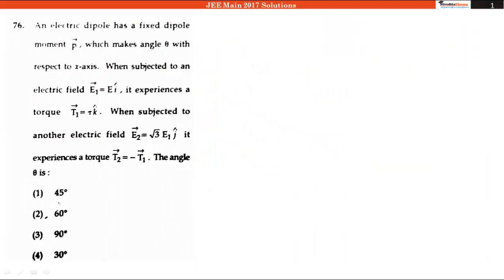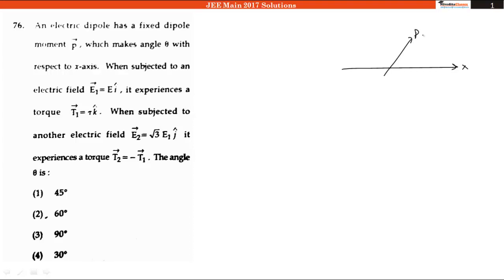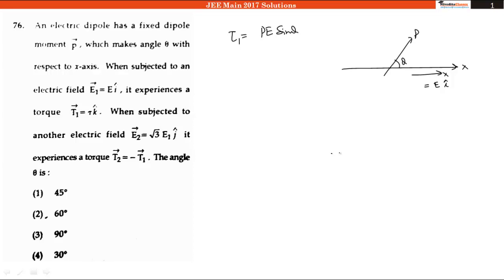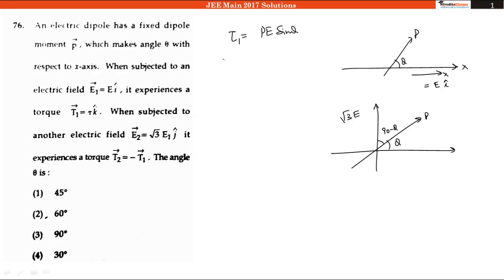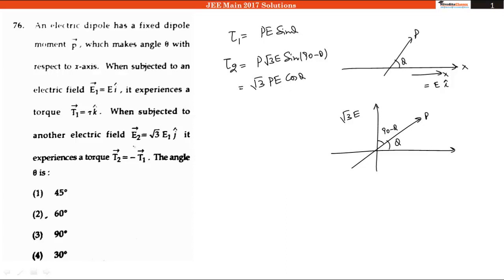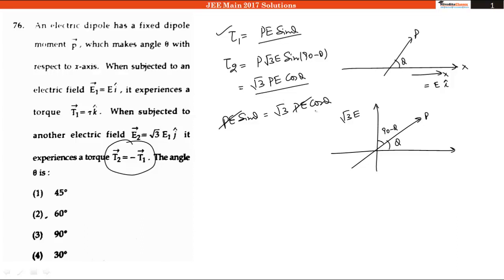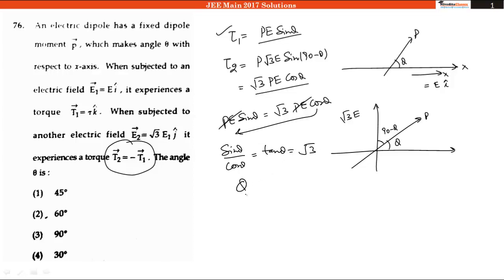JEE Main 2017 Video Solution - Physics Ques No. 76 [Code C]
Video Solution for JEE Main 2017 Physics Question No. 76 [Code C]

This video is prepared by Nivedita Classes: A premier coaching institute in Delhi for Engineering Entrance exams i.e. JEE Main & JEE Advanced and Pre-Medical Entrance (PMT) – NEET UG & AIIMS MBBS.

# JEE Main 2017 Paper 1 Exam Date: Sunday, 2nd April 2017 (9:30 am to 12:30 pm)

# What is JEE Main 2017 Paper 1?

JEE Main 2017 Paper 1 is a 3 hours test of total 90 questions from the subjects of Physics, Chemistry & Math (30 questions each). For each correct answer, 4 marks are awarded & for each wrong answer ¼ marks i.e. one mark is deducted.